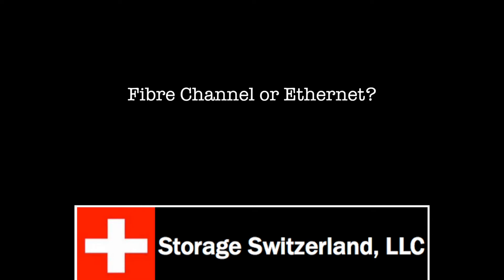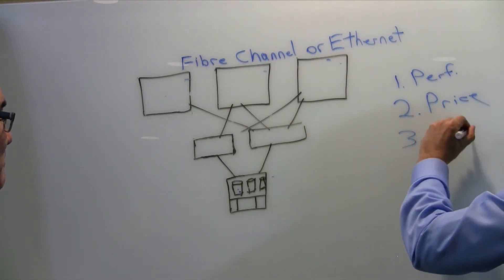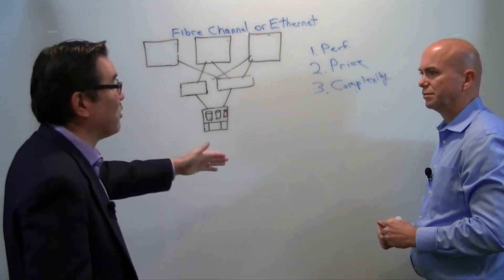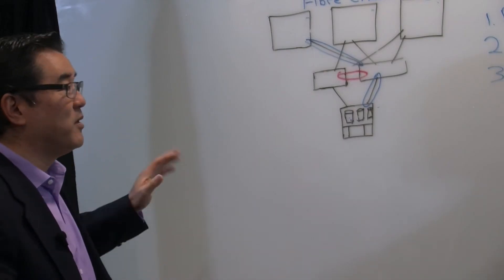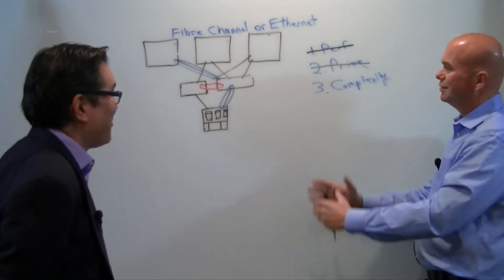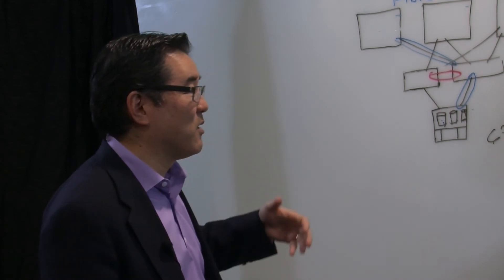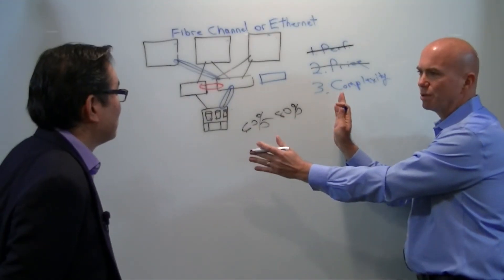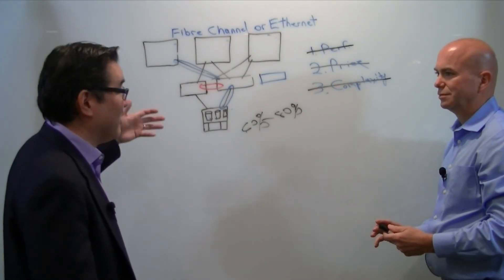Fibre Channel or Ethernet?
There’s been a lot of discussion about the emergence of Ethernet as a storage protocol.  Analyst George Crump of Storage Switzerland interviews Scott Shimomura of Brocade about the differences between FC and FCoE with regards to performance, price, and complexity. With 60% to 80% of the market still using FC and with the FCIA announcement of Gen 6, the majority of FC customers have compelling reasons to continue using fibre channel.